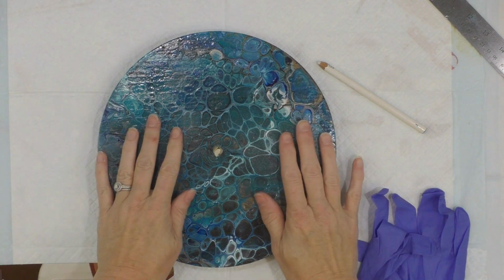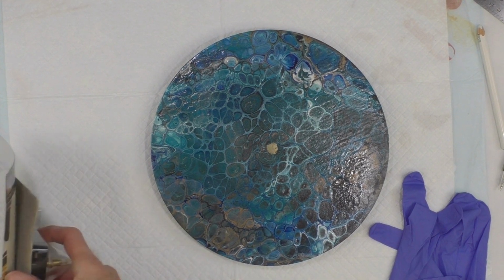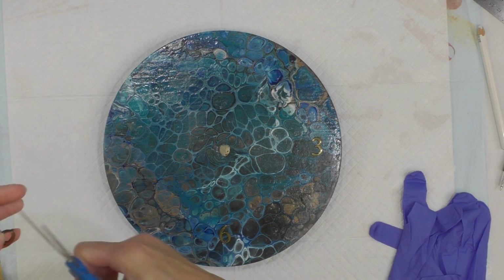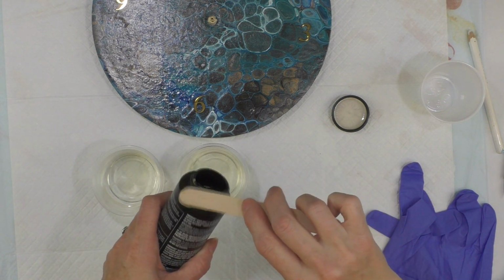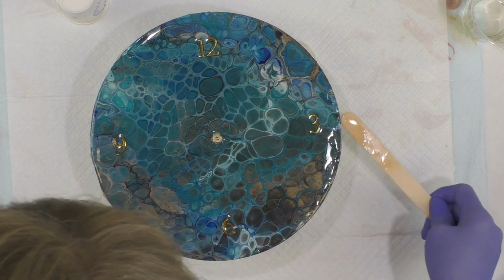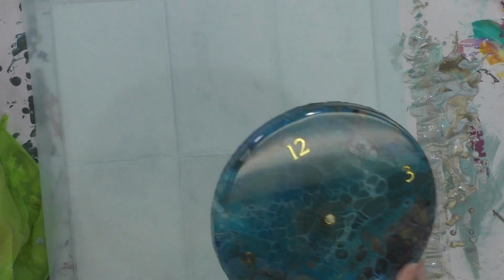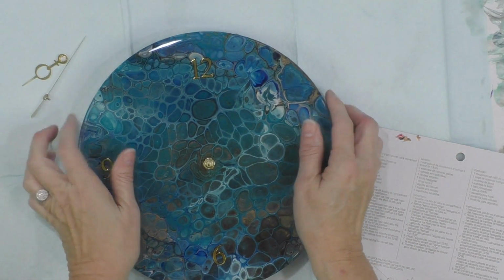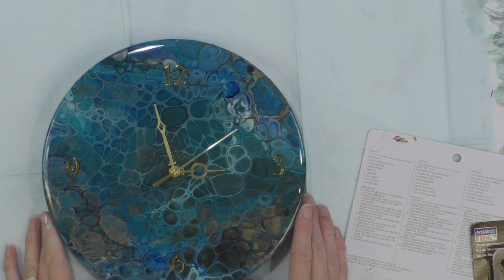(371) FAMOWOOD RESIN Circle of Grace Wood Clock Glass & UNC & assembling clock w/ Sandra Lett 091919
** You must take safety precaution to use any resin product.  Follow the instructions specifically (especially use equal portions of part A & B.  You must stir 6 minutes and transfer to a new container and stir 6 more minutes.  You will feel the product heat slightly in the container.  Make sure to have a heat gun or heat torch to remove all air bubbles once poured onto your project.  You also need adequate ventilation and will need to cover your project for 24 hours to ensure no dust or animal fur lands on the surface.  It is key to follow directions!